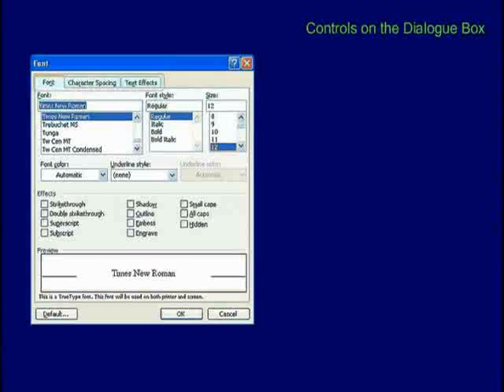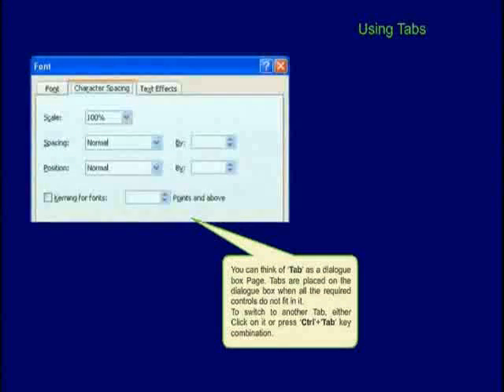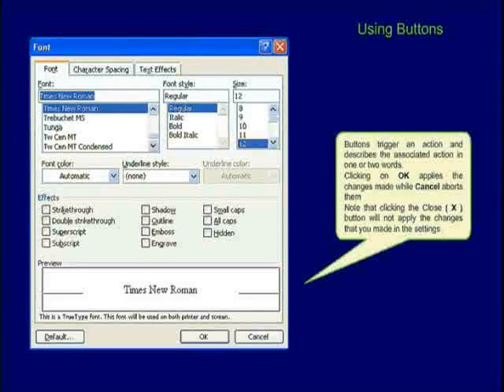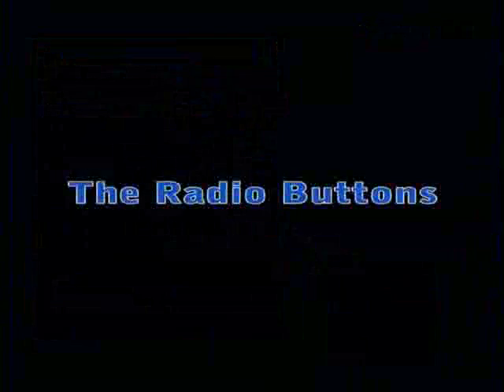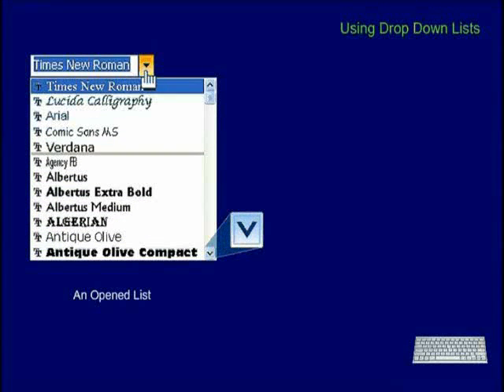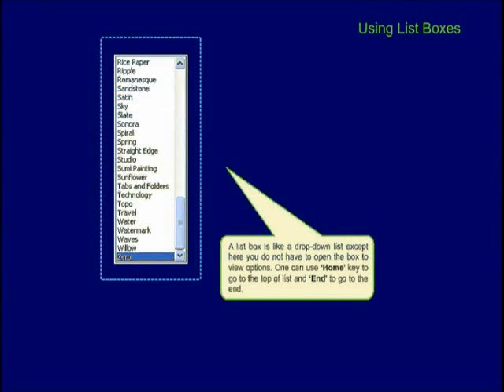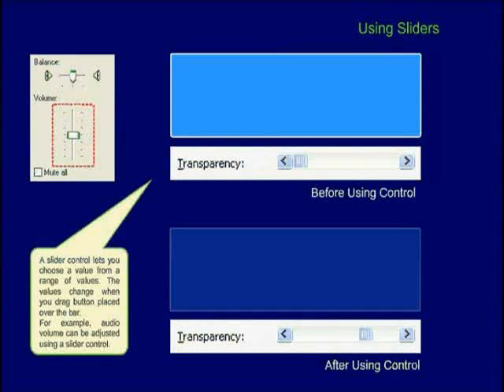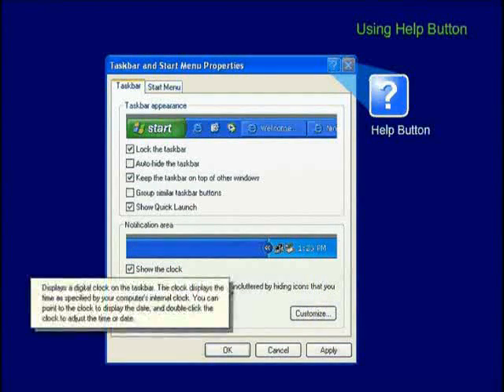5_1_2_working_with_dialogueBox